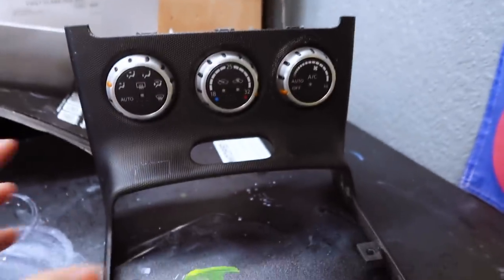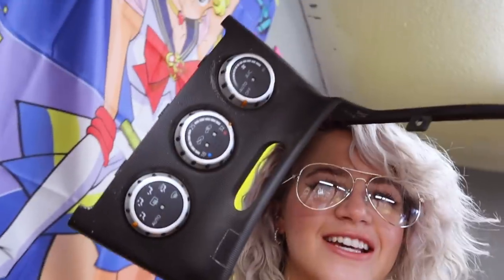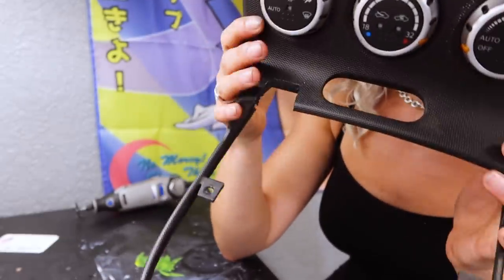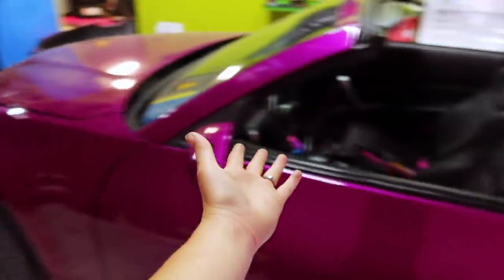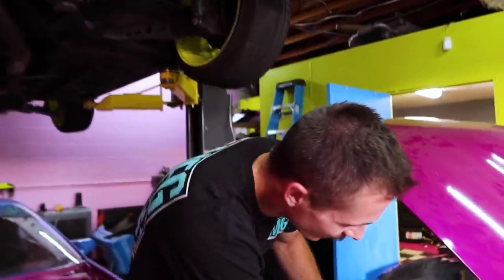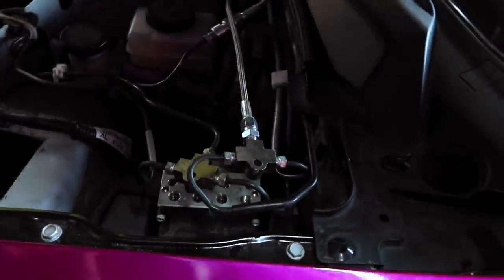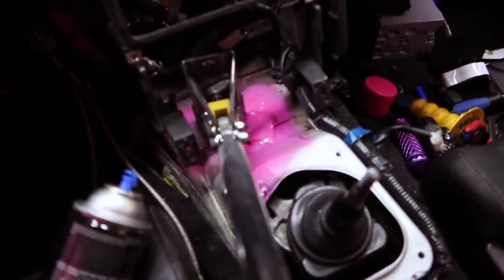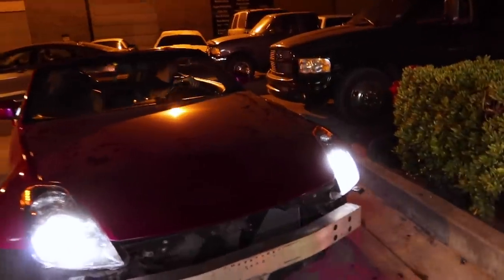350Z TUCKED HYDRO INSTALL *low power issue fixed!*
Finally got a hydro on the Vert 350z!! We also think the vert’s low engine power issue is now magically resolved :)